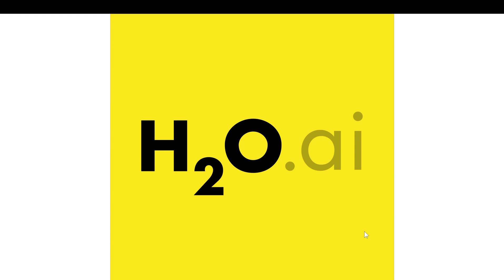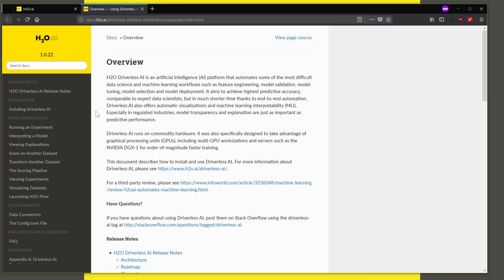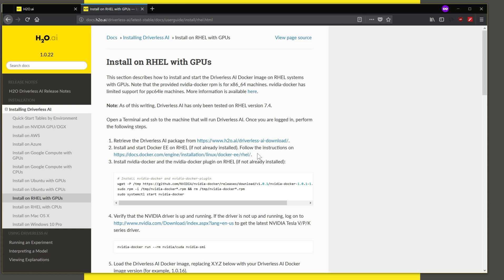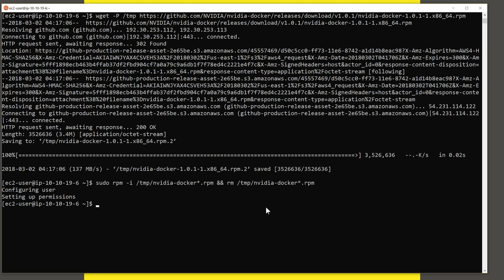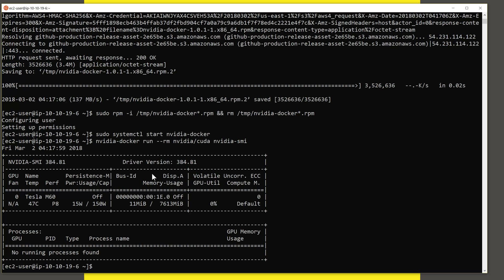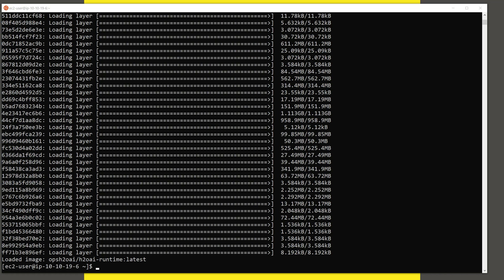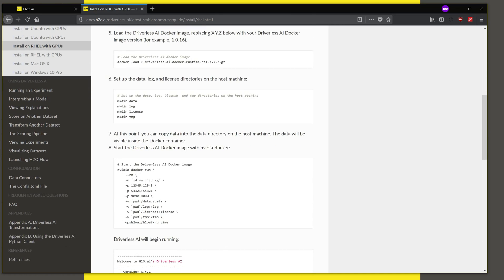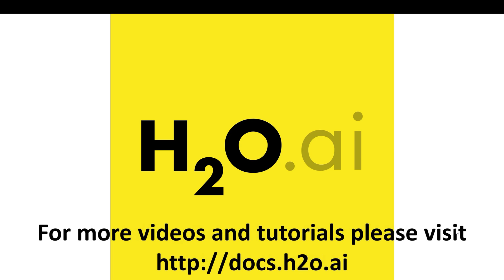Installing Driverless AI on RHEL with Nvidia GPU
In this video, Venkat Swaminathan (Solution Engineer, H2O.ai), shows you how to install Driverless AI on a RHEL system with Nvidia GPU.

- Access to a RHEL environment with an NVidia GPU